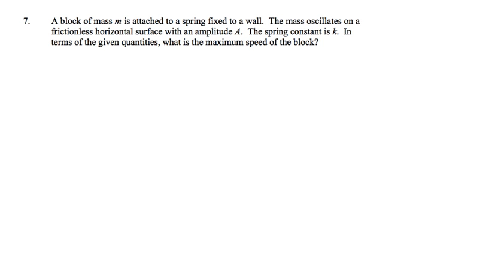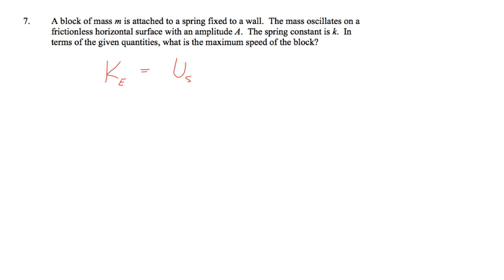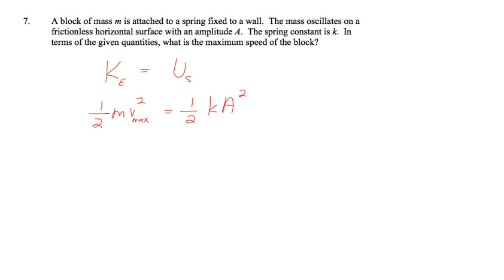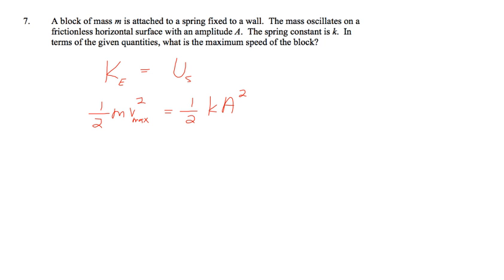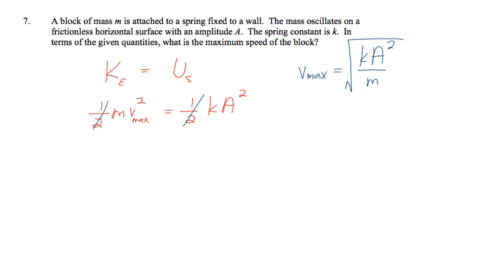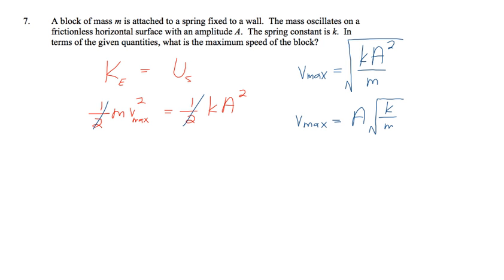OSC TEST 7